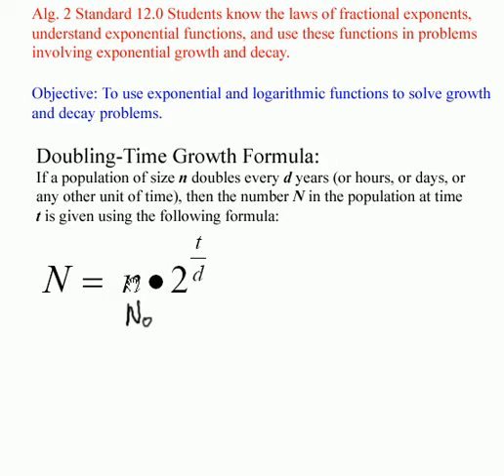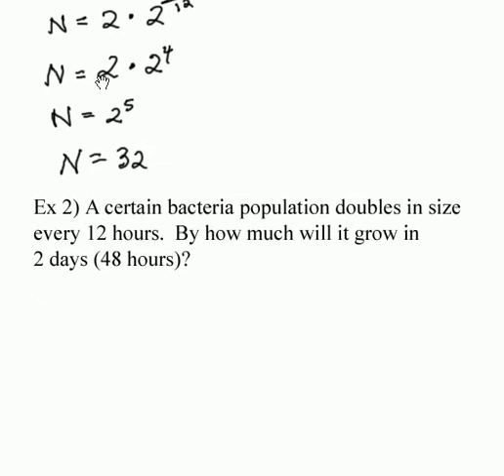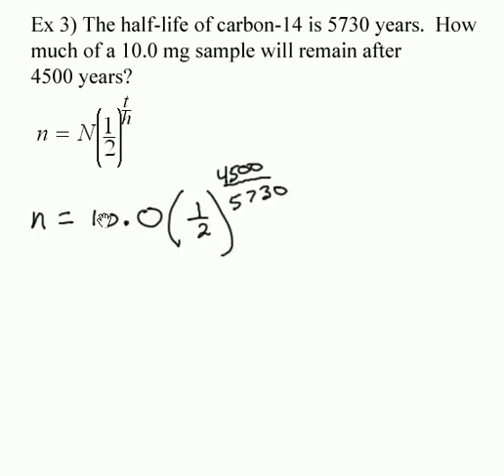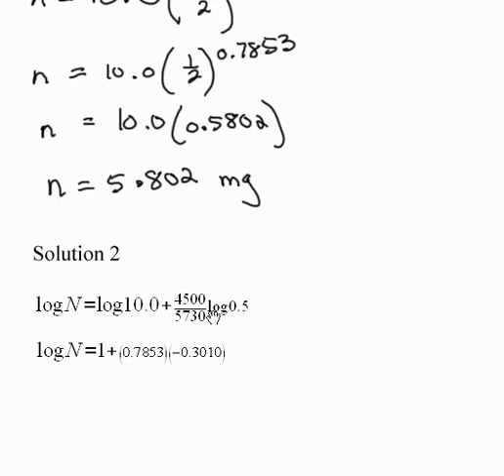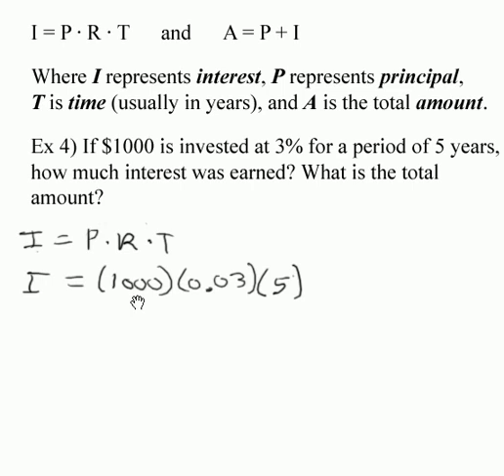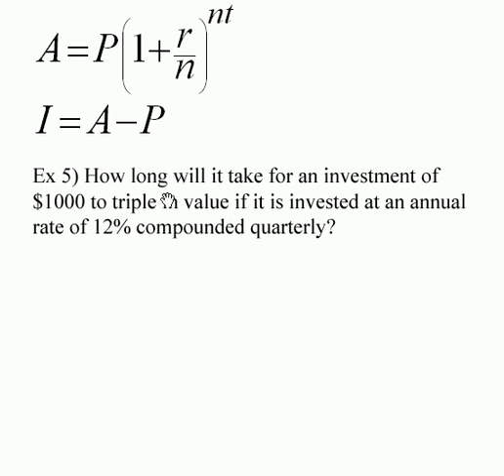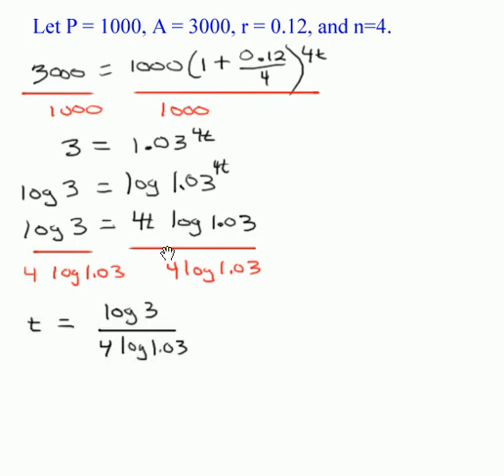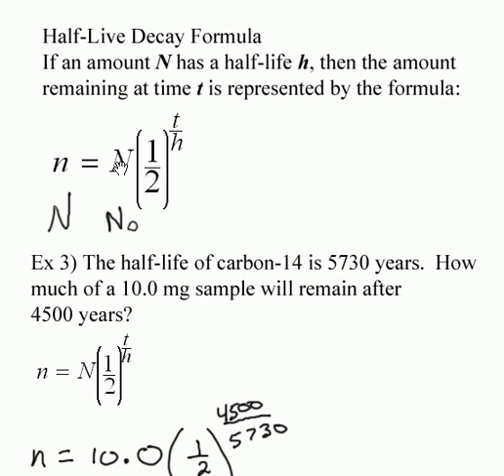Alg2_10-7BookFormulas.avi Growth and Decay Logarithms Half Life Doubling Growth Compound Interest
"Algebra 2" "Growth and Decay" Logarithms "Half Life" "Doubling Growth" "Compound Interest"